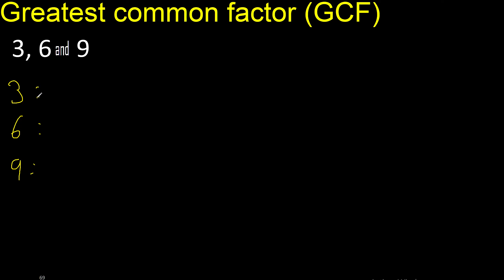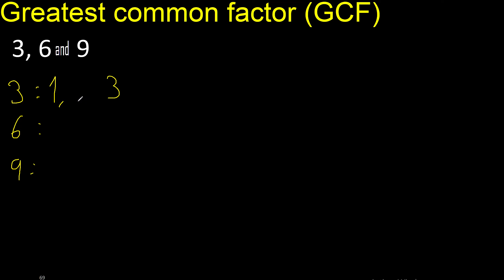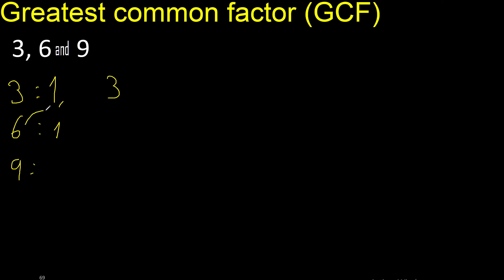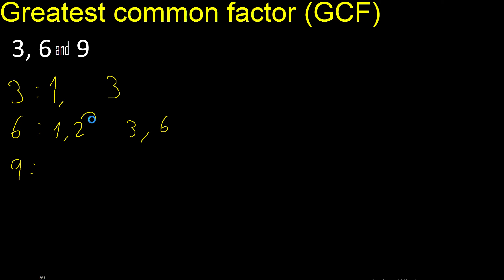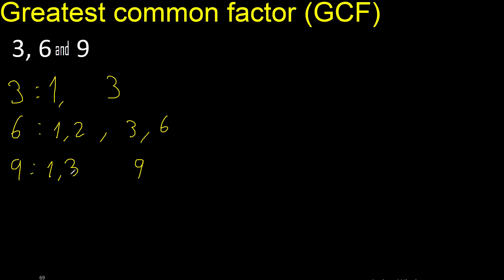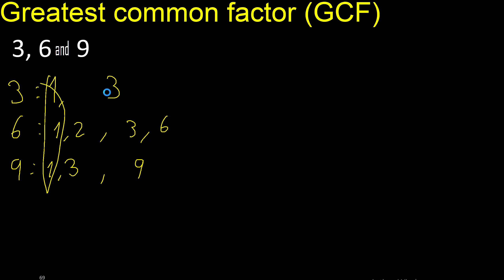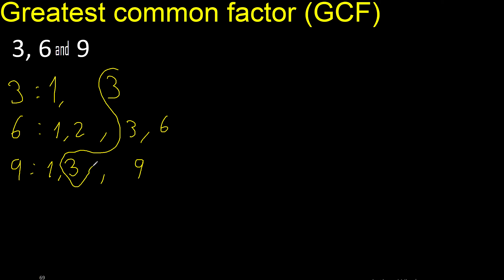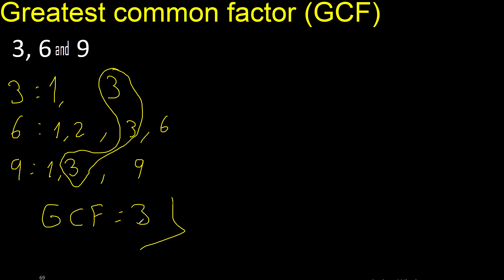GCF 3 , 6 and 9 . Greatest Common Factor of 3 tree numbers . How to Find GCF